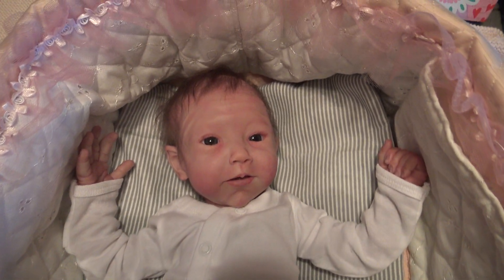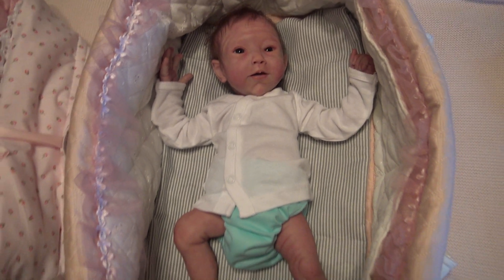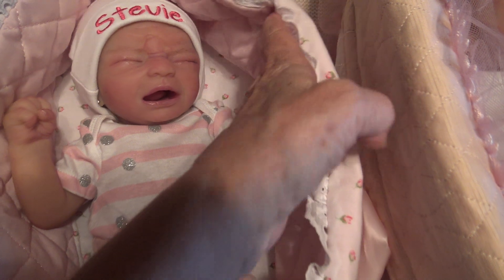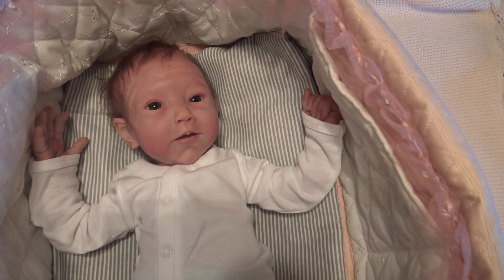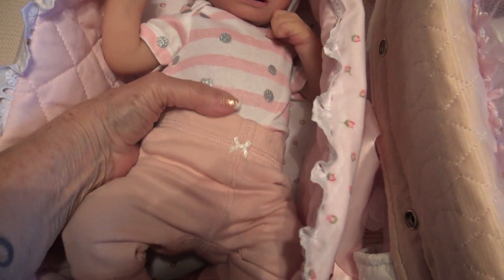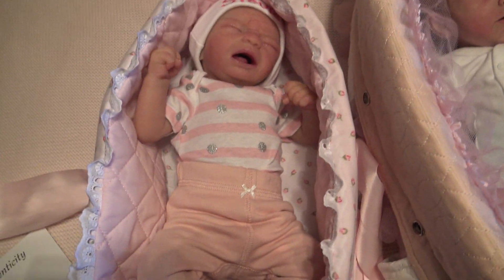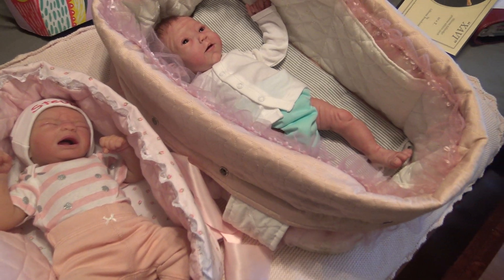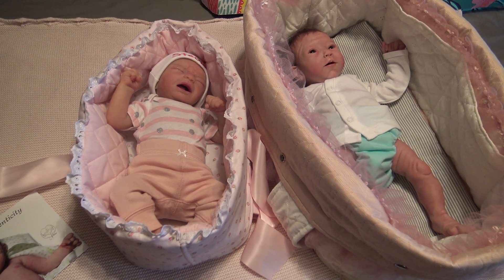EPISODE 260. SILICONE BABIES: STEVIE AND NICO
Xavi by Lilianne Breedveld
Pearl by Noe Art Dolls